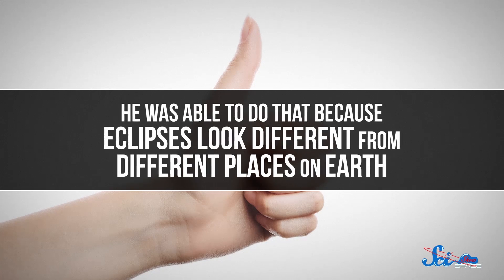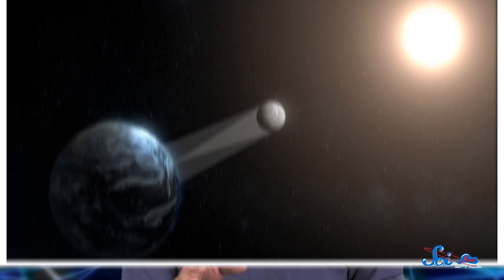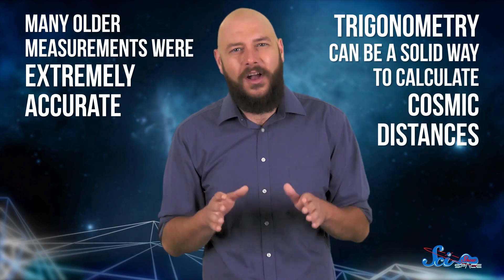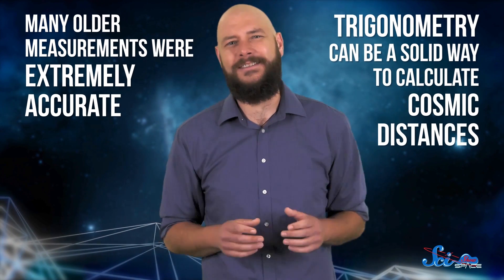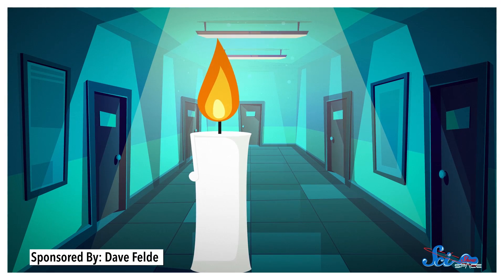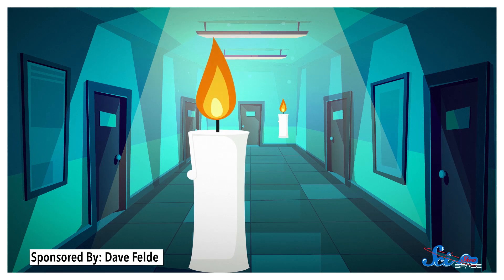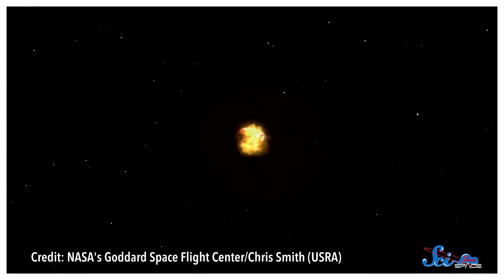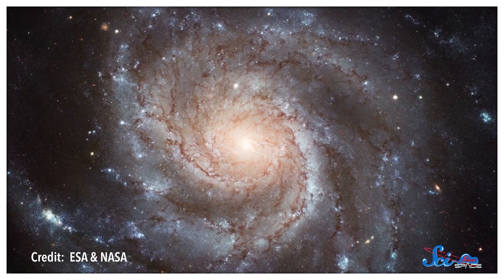The Cosmic Ladder That Lets Us Map the Universe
Considering how massive our universe is, we know the distances to cosmic objects surprisingly well. What tools and clues do scientists use to measure distances that are so enormous they sound like made-up numbers?